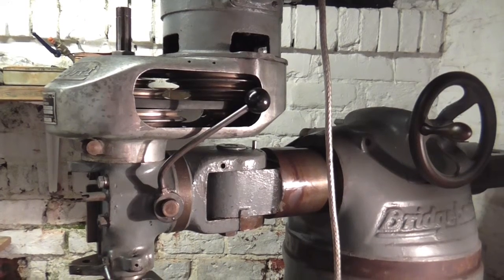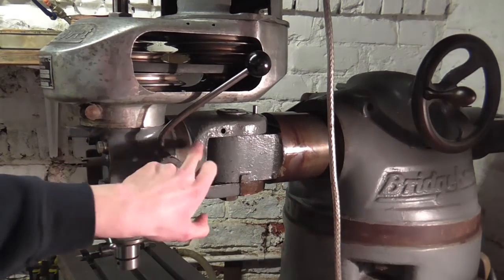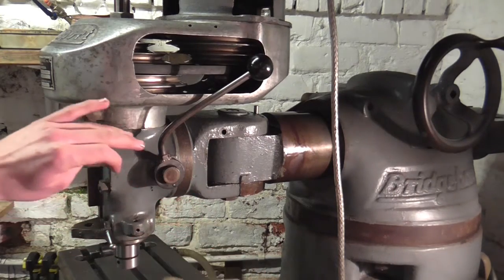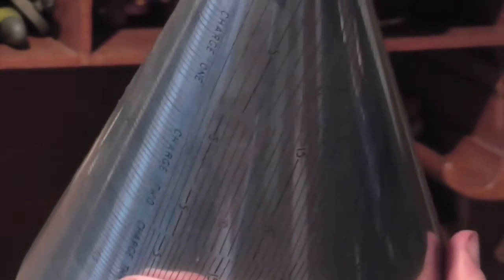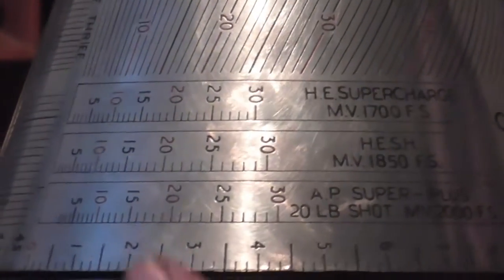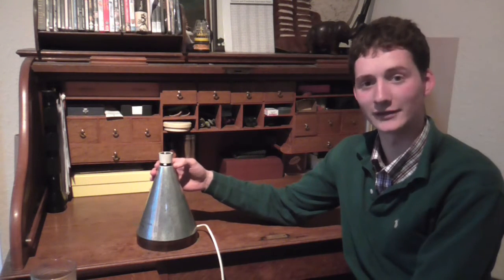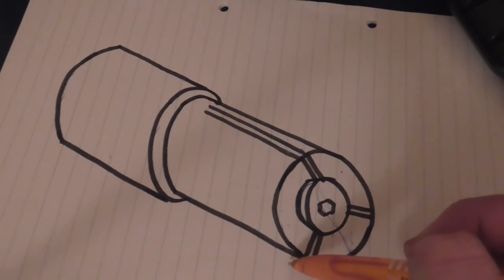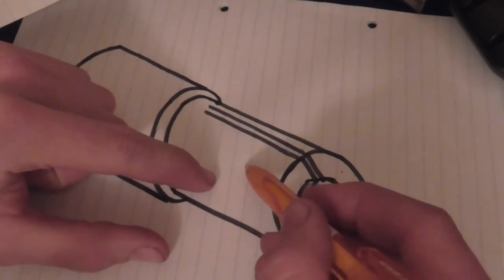Roll Top Chat - No. 2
This Roll Top Chat covers 3 topic, information on a planned Bridgeport head conversion, M head to J head. The identity of the aluminium cone from the previous video is revealed and an alternative expanding mandrel design is discussed.